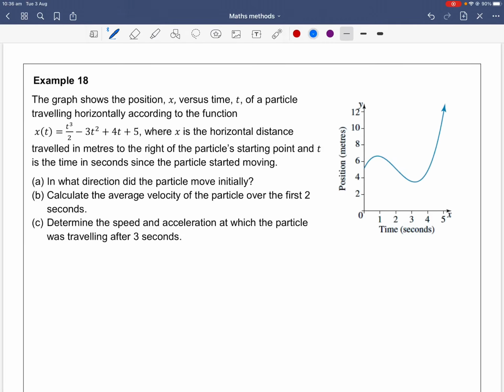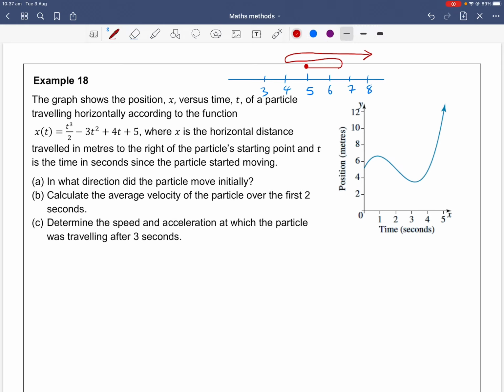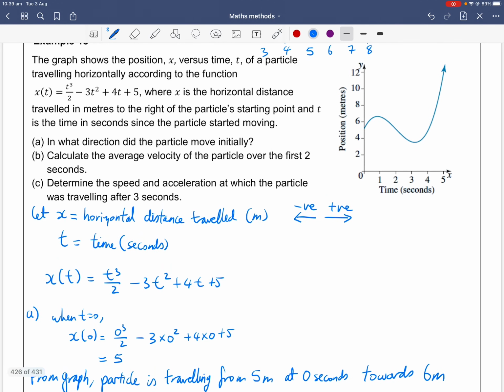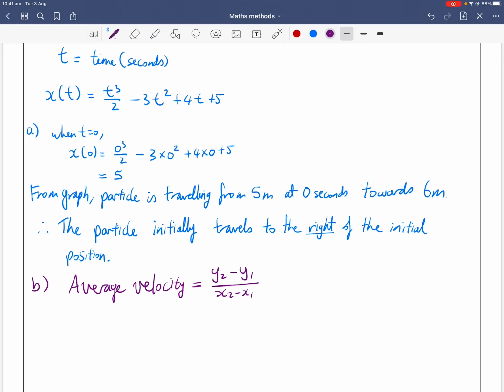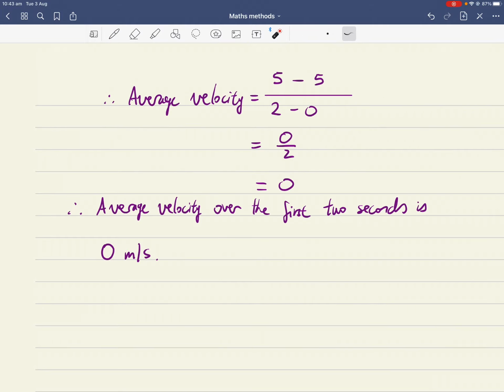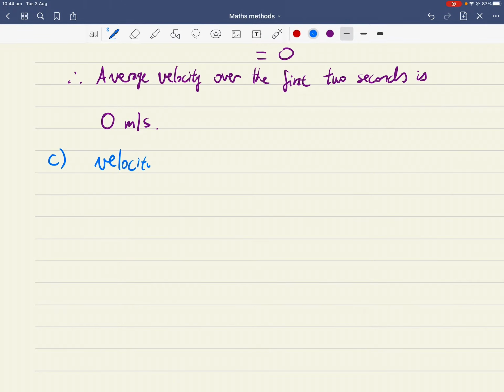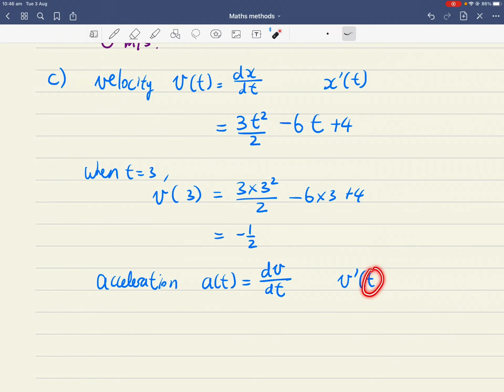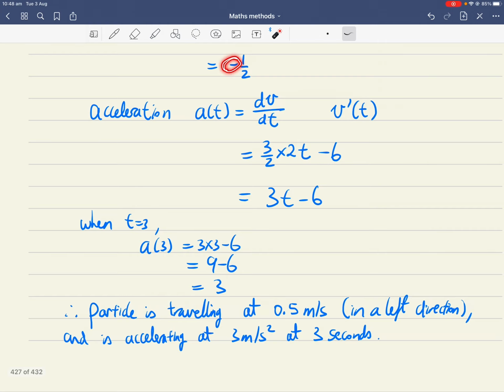11 Methods - Example 18 (Displacement, Velocity and Acceleration)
11 Methods - Example 18 (Displacement, Velocity and Acceleration)